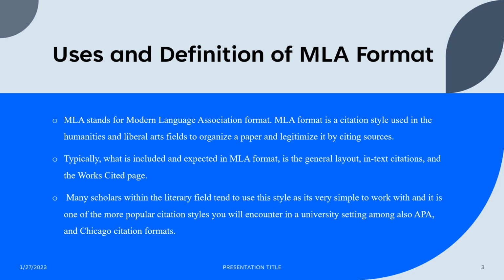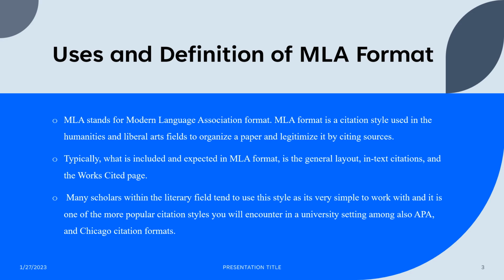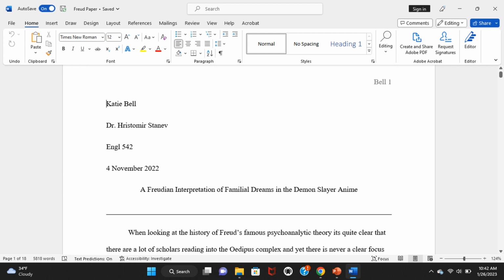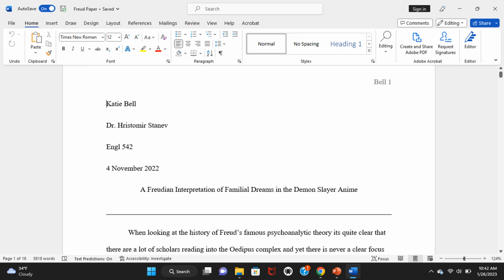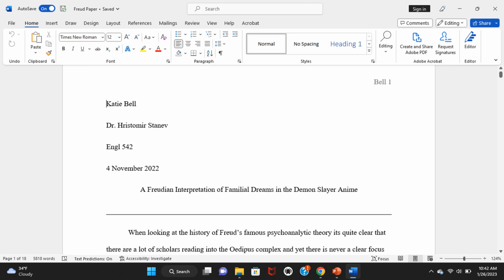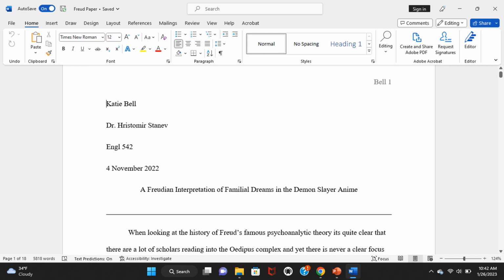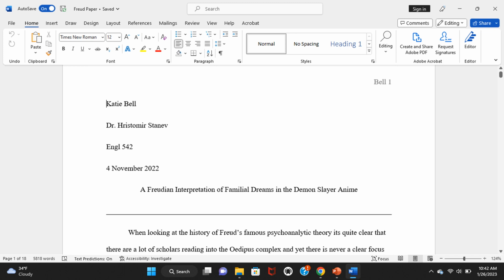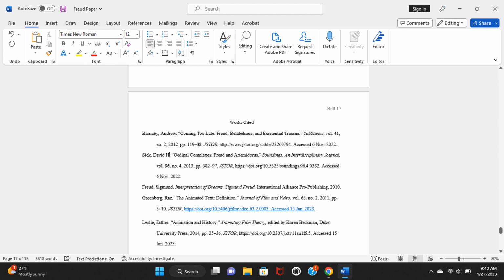Introduction to Mla Style(9th Edition)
Table of Contents:

00:00 - Introduction to MLA 9th Edition

00:12 - This video covers

00.31 - Uses and Definition of Mla Format

01:13 - General Layout Example 1

04:01 - General Layout Example 2

05:11 - Handouts/ More Resources

05:53 - How to Schedule an Appointment

06:38 - That's all Folks

06:50 - Thankyou